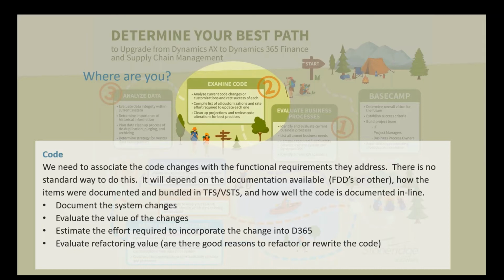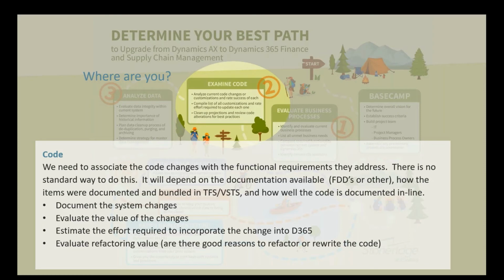Upgrading from Dynamics AX to Dynamics 365: Examining Code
As you transition from Dynamics AX to Dynamics 365, there are several steps to take to determine your most efficient and successful upgrade path. This is the fourth video in a six-part series diving into how you upgrade to Dynamics 365.

Typically, the Dynamics AX environment has many different customizations and code incorporated that is running in the background. Dynamics 365 is built as an extension model so your current AX customizations will need to be changed to remain compatible. During this video, you’ll learn about the steps you should take to examine your current code to determine the effort and value of migrating those customizations to D365.

Continue learning more about upgrading to Dynamics 365 in this series. Next up: Analyzing Data

Ready to talk to an expert about your upgrade path? Reach out to the professionals at Stoneridge Software.